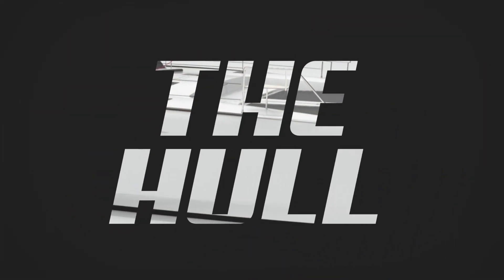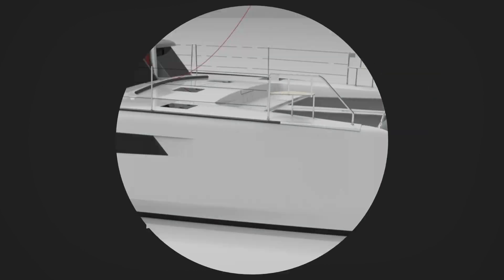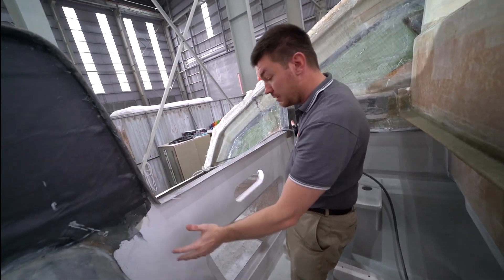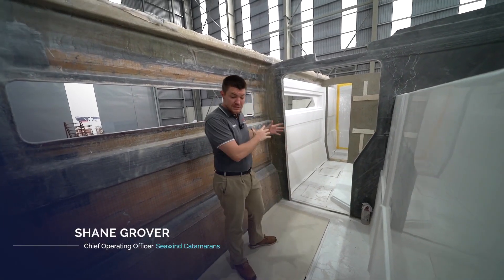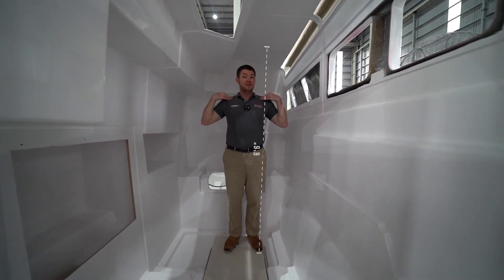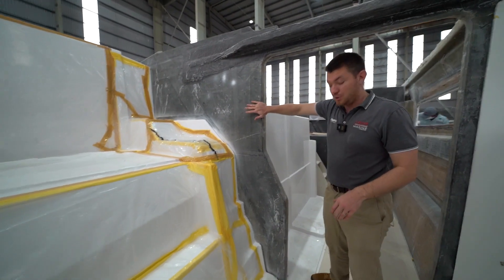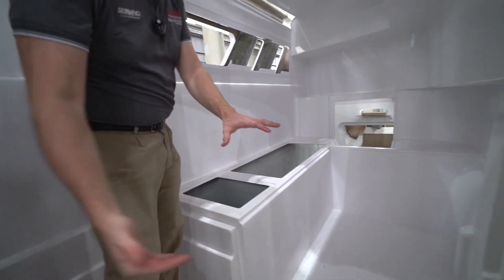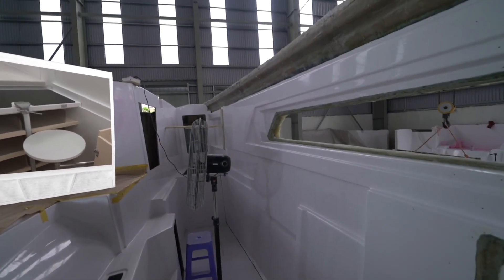Building The Perfect Catamaran: From Dream To REALITY! Ruby Rose 2 November Update!!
Ruby Rose 2. November Update!!! Two years ago we set out to build our perfect Catamaran.  A tough but luxurious bluewater Catamaran. Easily handled by a couple and able to circumnavigate. The Seawind 1370 was a design on a drawing board. Now that boat is in production and we are so, so excited to see her in the flesh.